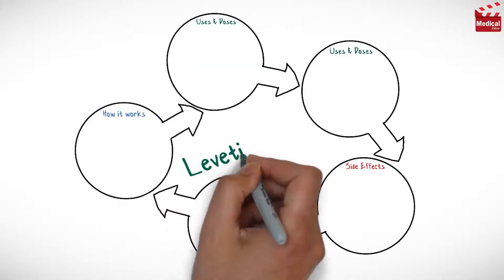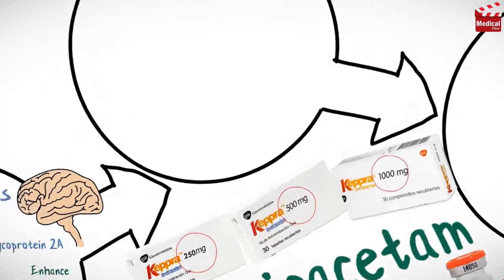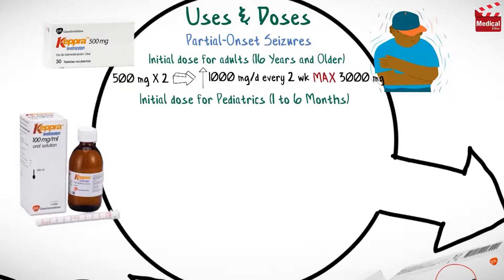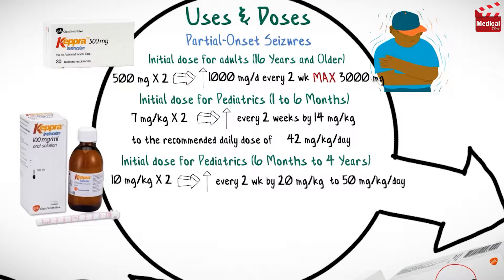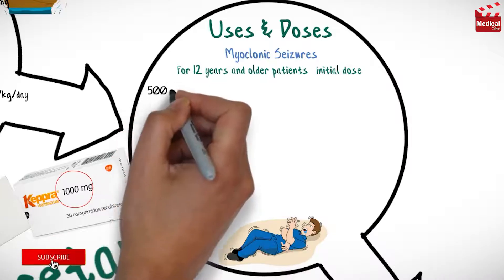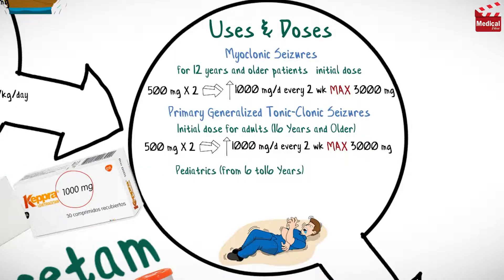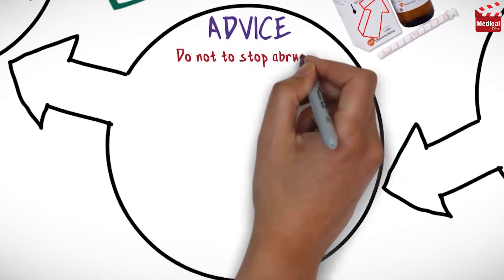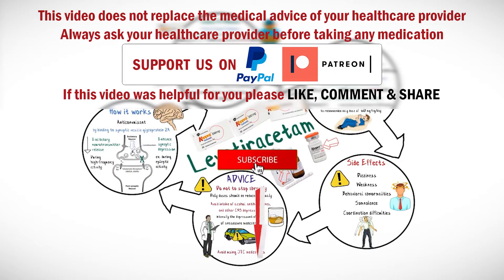Levetiracetam 500 mg (Keppra): What is Levetiracetam? Keppra Uses, Dosage and Side Effects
- This is lesson n# 113 in "A DRUG IN BRIEF" Series. In this video I'm gonna discuss almost all you need to know about Levetiracetam 500 mg (Keppra): What is Levetiracetam? Keppra Uses, Dosage, Side Effects, Precautions and Mechanism of Action

- In 4 minutes you'll learn about:

- What is Levetiracetam 500 mg (Keppra)?

- Levetiracetam is an anticonvulsant agent, it is believed to act by binding to synaptic vesicle glycoprotein 2A, that may reduce excitatory neurotransmitter release, and enhance synaptic depression during high-frequency activity, such as during epileptic activity.

- It is available as 250 mg, 500 mg and 1000 mg tablets. And also available as oral solution and as injection.

- Learn more about Levetiracetam 500 mg (Keppra) mechanism of action, uses, dosage, side effects, and precautions in this video...

- Video Chapters:
00:12 - Levetiracetam Mechanism of Action
00:30 - Levetiracetam Dosage Forms
00:39 - Levetiracetam Uses and Dosage
02:41 - Levetiracetam Side Effects
02:51 - Levetiracetam Precautions